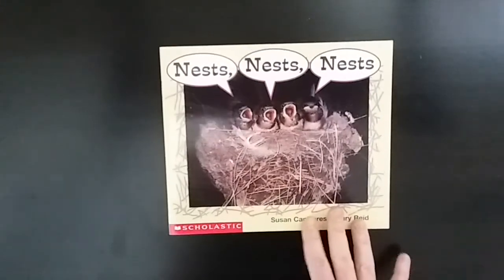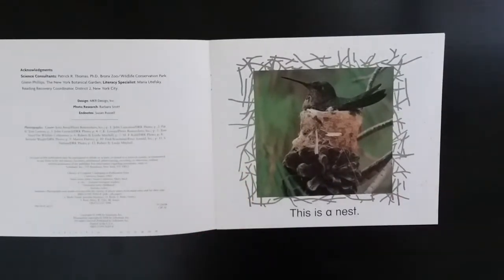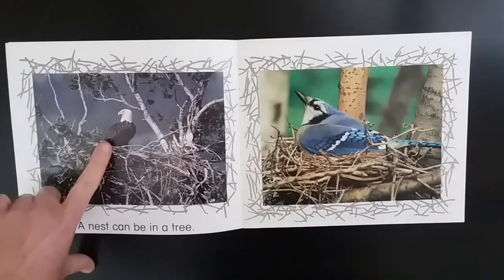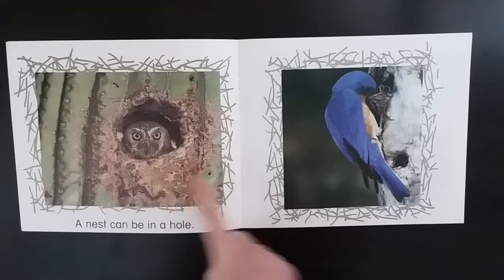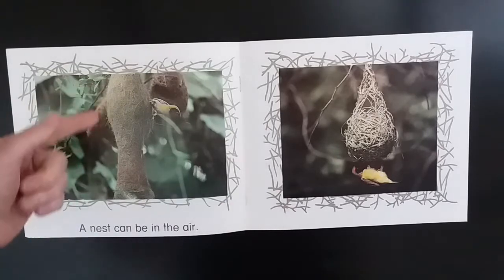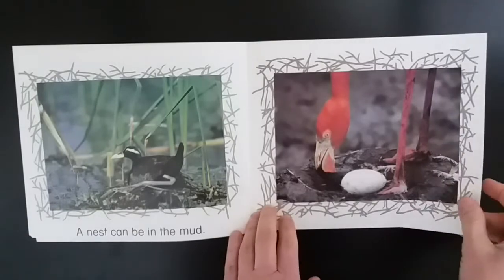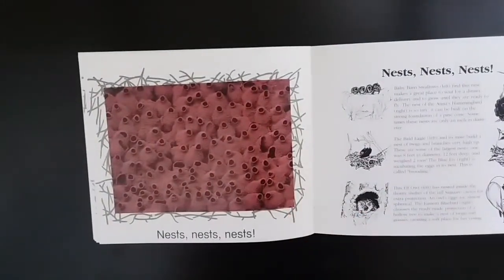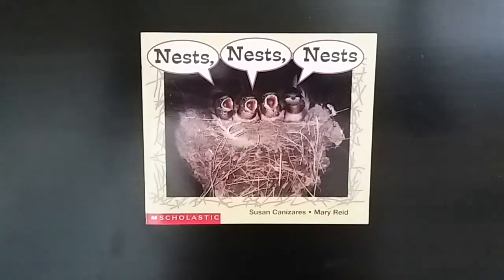Nests, Nests, Nests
A book about all different kinds of nests for early readers/little learners.